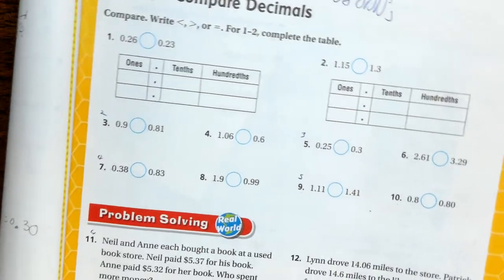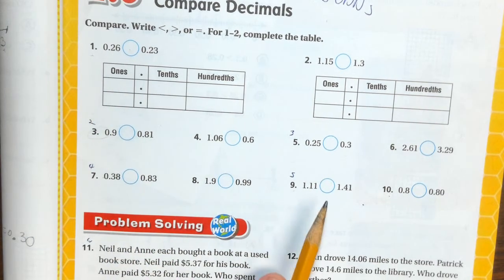2.6 Compare Decimal N-W Holtey